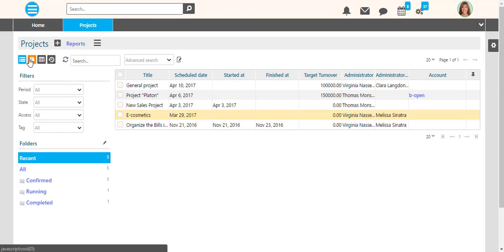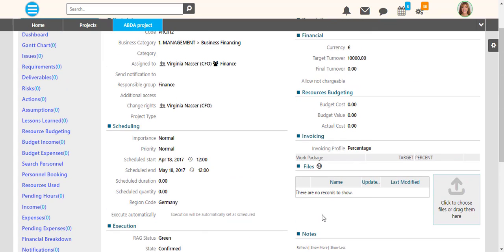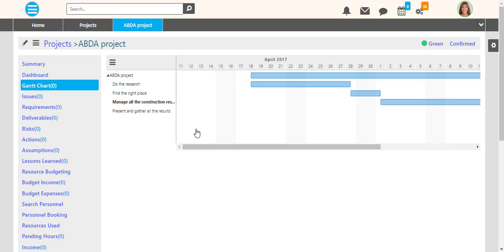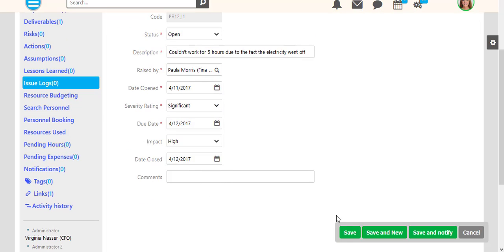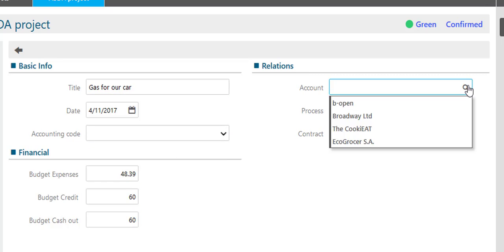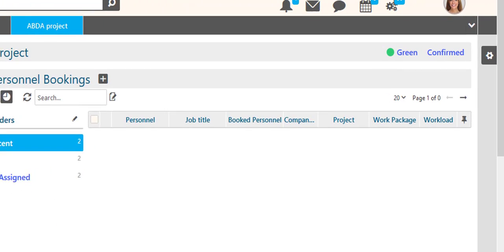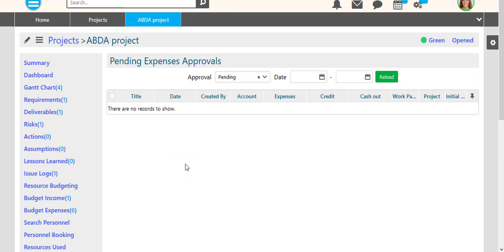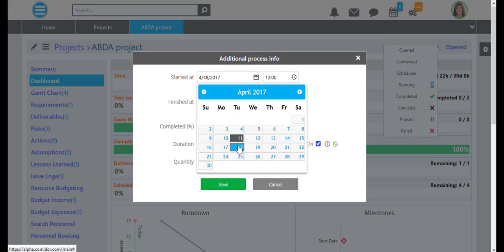Project Management part 1 - Comidor v5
Comidor Project Management Video Tutorial

Follow our step-by-step video tutorial to setup your projects using Comidor Project Management Software.

Create easily your new project with Comidor Project Management. Fill in the scheduling and execution information and save your new project. Go to Gantt Chart where you can add Work Packages, Tasks, see the estimated resources, set deliverables, requirements,  and milestones.

Assign requirements and deliverables to project work packages, set risks to create a new variable called "Overall Risk" according to which your project will take a different color. Create issues linked to projects and set project resource budgeting.

 Search personnel by skills to book the right personnel for your new project. Monitor your project through multiple charts and metrics in the project dashboard.

to learn more about Comidor Project Management.